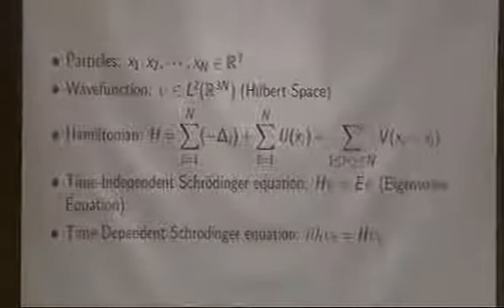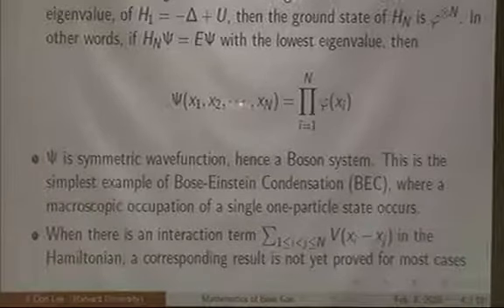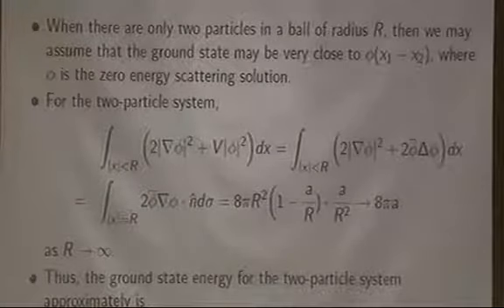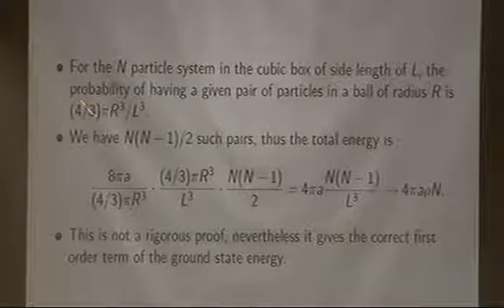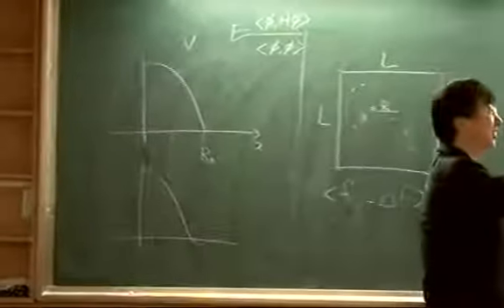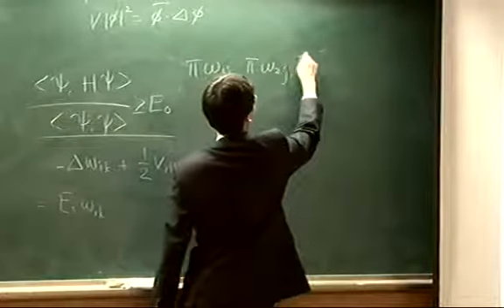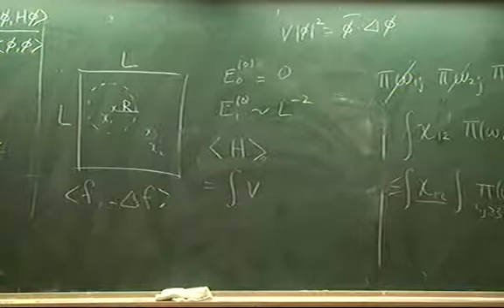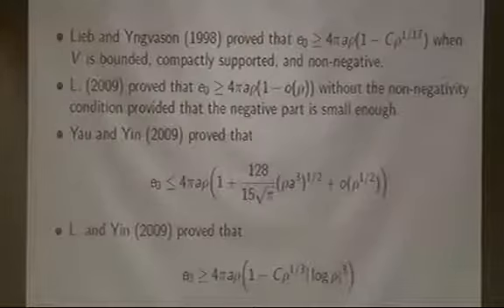Lee, Jioon (Harvard University) / Mathematics of Bose Gas / 2010-02-08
KAIST Seminar